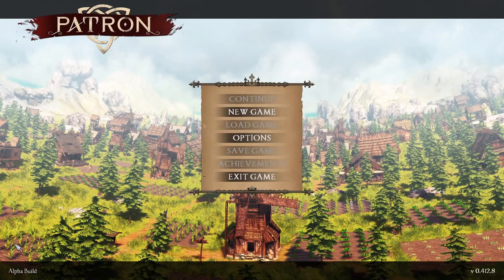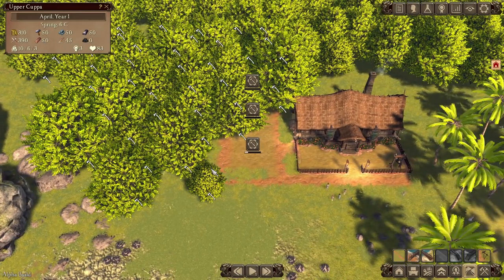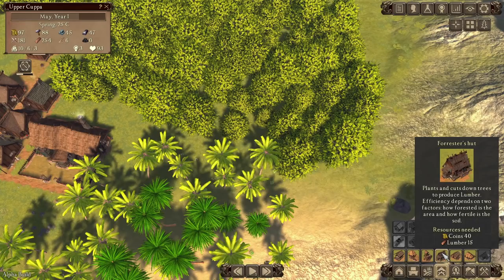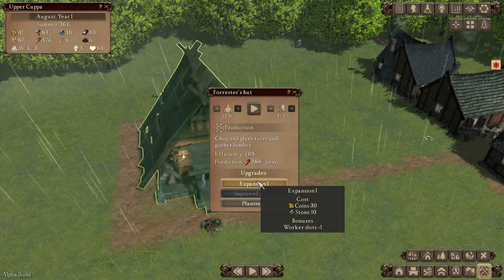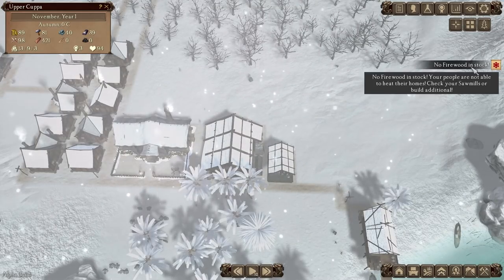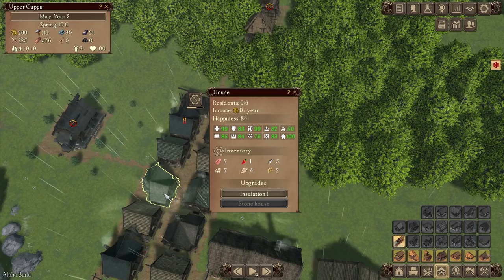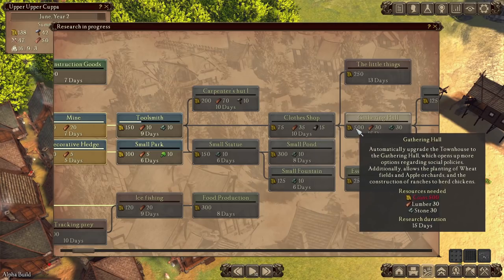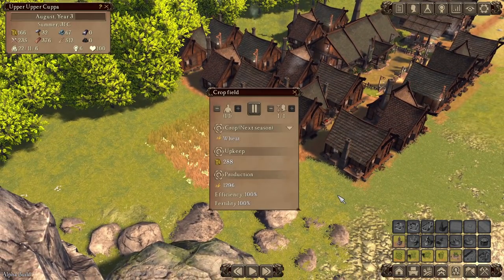The Fabulous Firewood Fiasco | Patron - Demo (Medieval City Builder)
Patron is a classic medieval city builder, so expect things like building homes and gathering stone and making firewood and providing food for citizens, all that sort of stuff that we know and love. However Patron also has a social system to it whereby the citizens have their own thoughts on how the settlement should be run, and they'll let you know if they don't like it!

We start in the wonderfully named settlement of Upper Cuppa and immediately get to work building homes and foraging huts and hunters huts and all that sort of stuff. We also do some research and get ourselves a fishery set up.

Resources come in slowly but surely and we are also gifted some goods by the King himself, which is nice! We also have to make some decisions with random events that come our way, such as whether to plunder the resources of a shipwreck or save the crew of the wreck itself.

However, winter soon arrives and it's a harsh one, with our food reserves looking low and our firewood reserves looking even lower, for some reason...

NOTE: This is the demo of the game.

Patron builds upon the foundations laid out by the staples of the survival city builder genre and enhances the experience with a large research tree and by introducing intricate social dynamics into the game and the genre in general. Happiness, the standard simple feature of all such games, in the case of Patron is a complete gameplay system in its own right.

Patron starts off similarly to other games in the genre, but then veers off exploring social intricacies and what it means to truly run a society and not just a city filled with automatons.

Each individual citizen in the town has his needs, desires and issues troubling him or making him happy. Some citizens are more concerned with immigration, while others are more aggravated by tax-related issues. If the citizen’s view on the subject is in line with what the town government (YOU, the player) is doing, he’ll be happy. Works the other way around as well.

CONSTRUCT AND UPGRADE
To make the best of the opportunities in this new land, you will need to construct residential houses, farms, production plants, manufacturing buildings and dozens of other buildings needed to harvest the riches of the land.

BALANCE SENSITIVE SOCIAL ISSUES
Every decision you make as Patron will be met with different reactions from different social groups. You'll need real political talent to balance sensitive matters as religion, immigration, loyalty, poverty... Whatever you choose to do can lead to unforeseen consequences years later.

ADAPT TO WEATHER AND SEASONS
Managing your tasks and citizens in a timely and efficient manner allows you to prepare and adapt to external variables like harsh weather or different seasons.

RESEARCH AND DEVELOP FOR THE FUTURE
The world is changing and you must make sure you're advancing at the proper pace. Only by constant advancing and research will your society be able to stand the test of time.

TRAGEDY ALWAYS LURKS
No matter what you do, unexpected tragedies can always strike your people. They will look to you for protection and help.

ENJOY THE GOOD SIDE OF LIFE
People also need external signs of their success. Build and arrange numerous beautification elements of your city, and make sure everyone is rewarded for their hard work.

KEY FEATURES
A survival city builder with a unique social dynamics system
Gather and produce resources
Establish sustainable production chains
Build your fledgling village into a prosperous city as you construct and upgrade buildings
Manage your people and steer your citizens towards needed professions
Balance social issues: Class strife, Immigration, Religion, Health, Safety, Loyalty...
Plan growth through an extensive Research Tree and unlock technology, policies and upgrades
Plan production and overseas trade to support your economy through difficult times